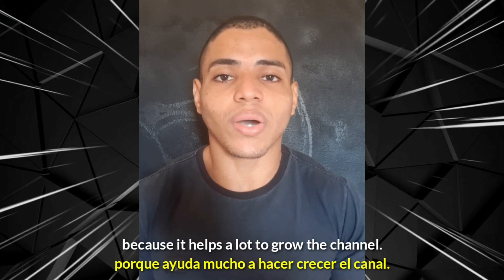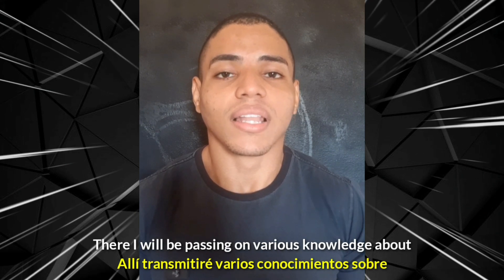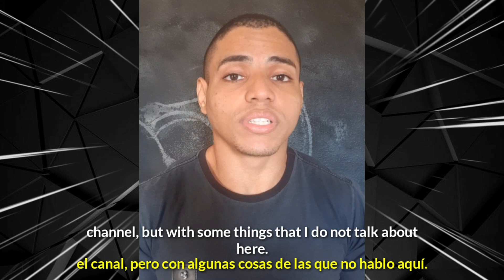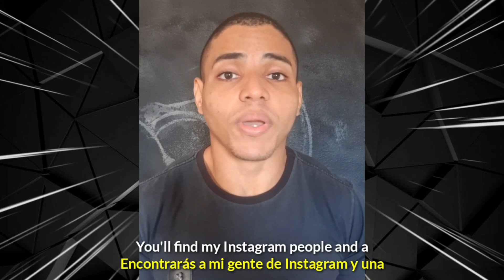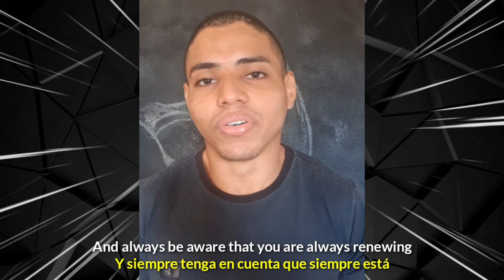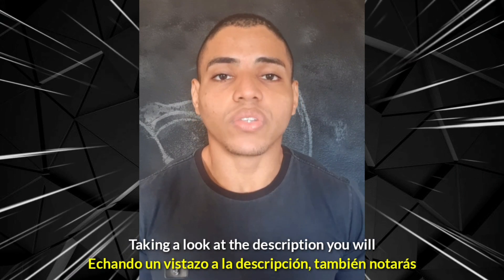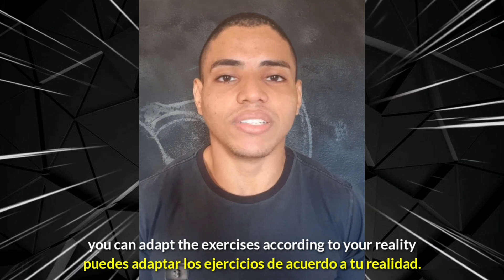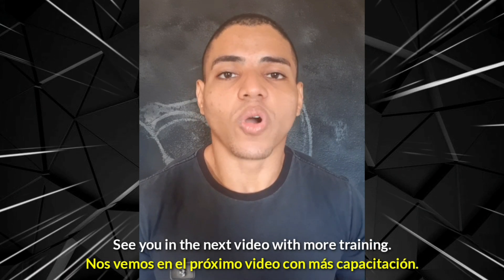6 Exercícios Treino de Bíceps Pesado Completo - Para construir braços maiores e mais estéticos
6 Exercícios Insanos para construir consutruir braços maiores, bíceps arredondados e mais estéticos, em um treino completo